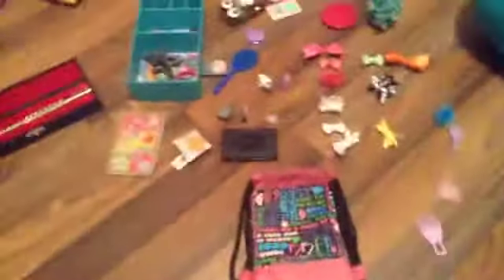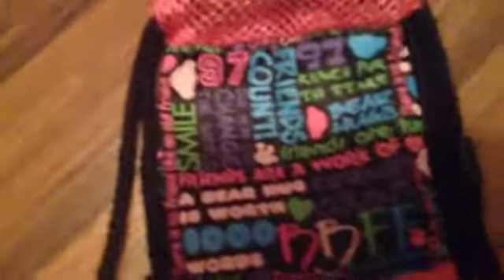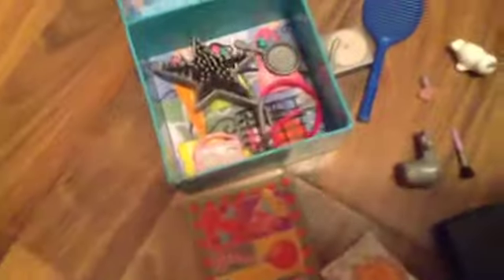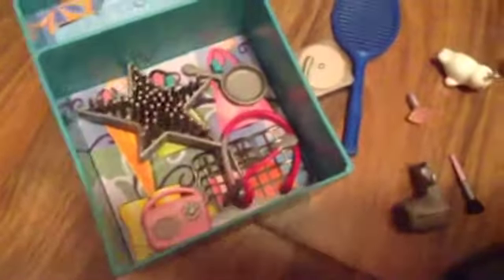My Webkinz Accesories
Here is just a few things I use for my Webkinz , hope you enjoy !!